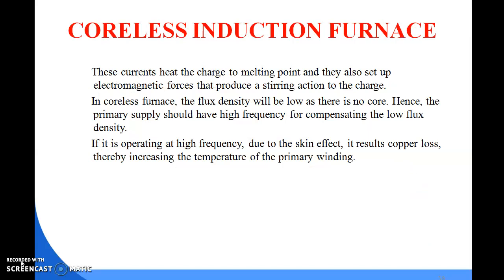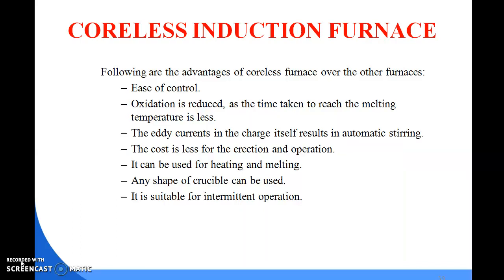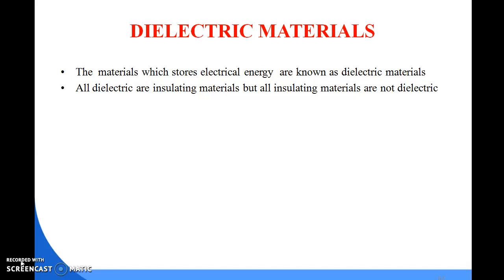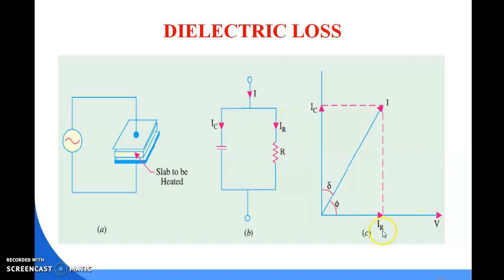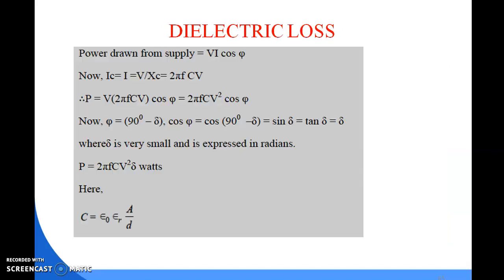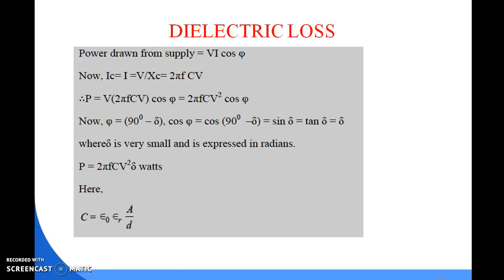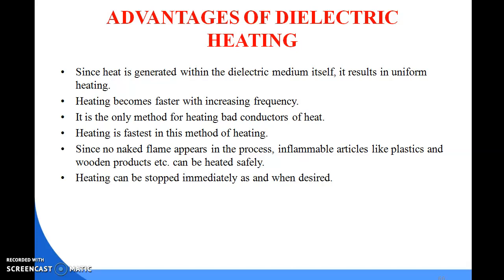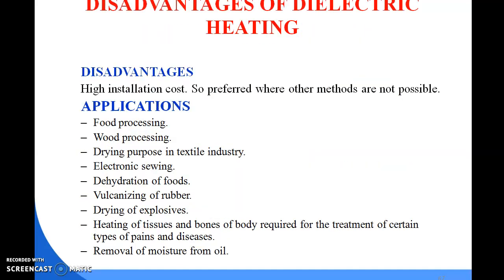5TH SEM ELECTRICAL ENGINEERING UEET CH-2 ELECTRICAL HEATING PART- 7